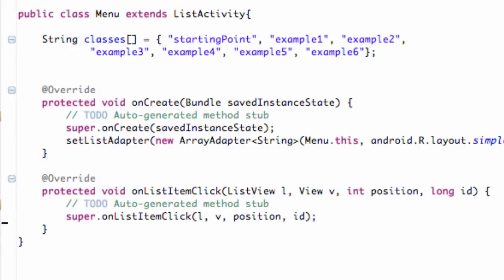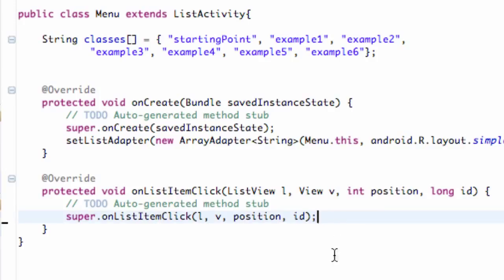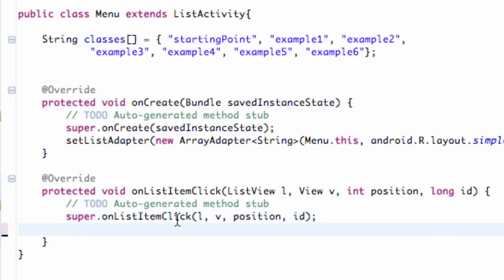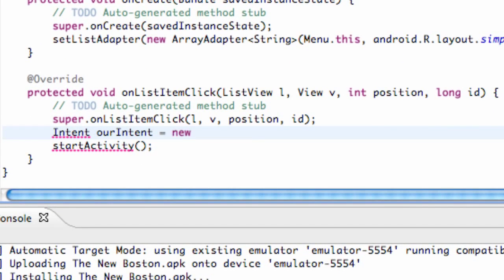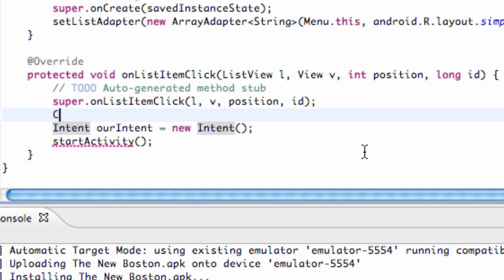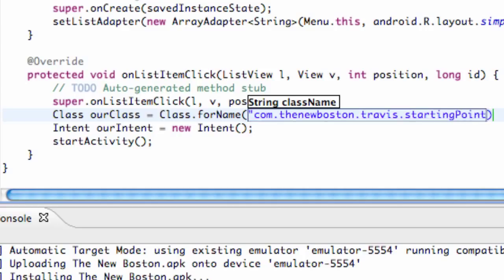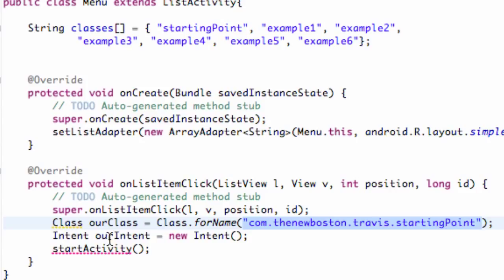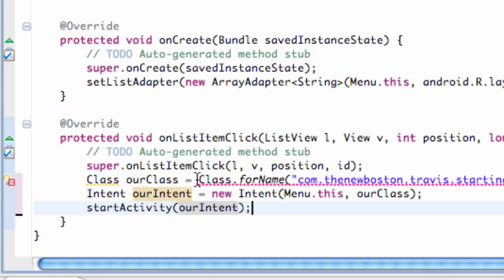Android Application Development Tutorial 20 Starting an Activity with a Class Object